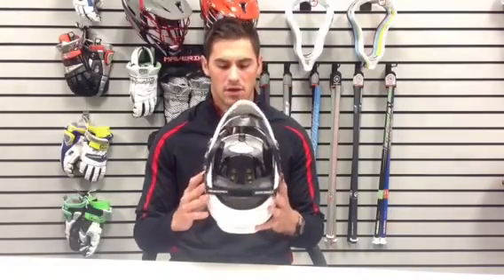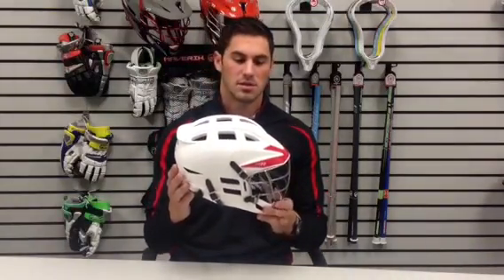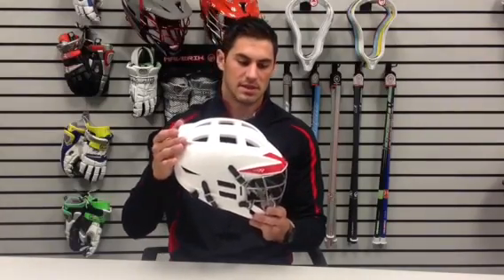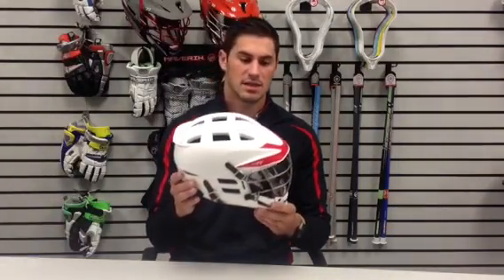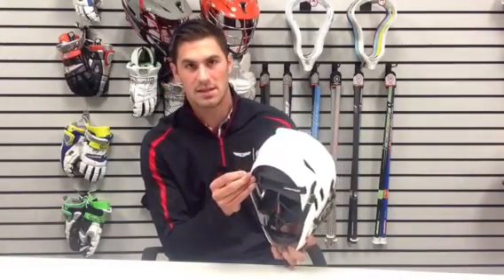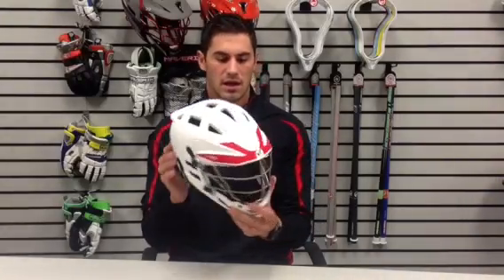Cascade CS-R CUSTOM Youth Lacrosse Helmet Manufacturer Video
In this video Jeff with Cascade Lacrosse goes over the entry level CS-R Helmet. Modeled after the popular Elite R Model. This youth helmet is lined with Poron XRD Foam for ultimate protection.